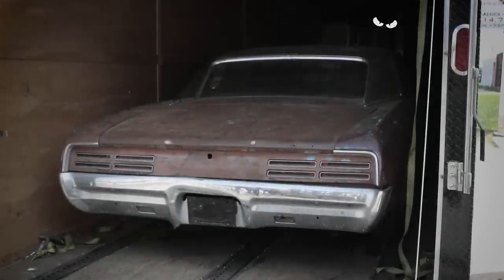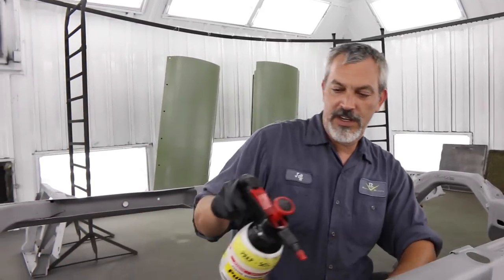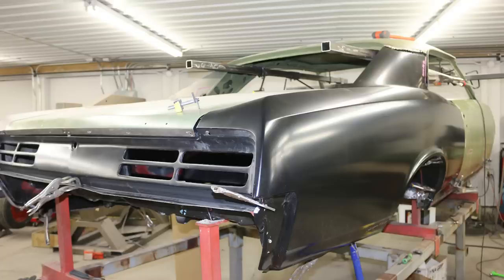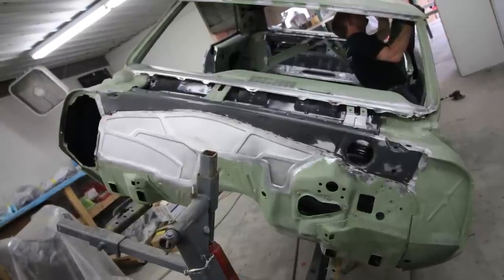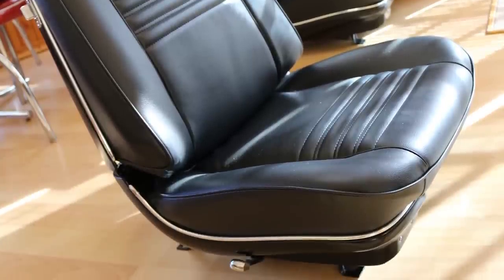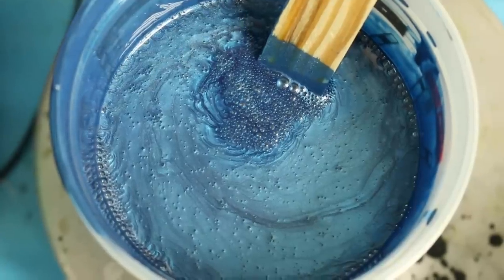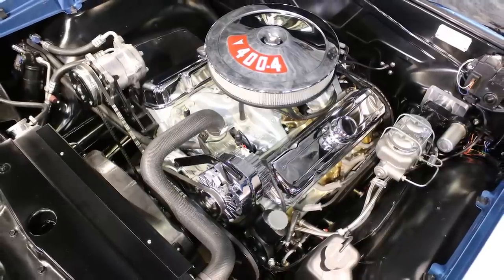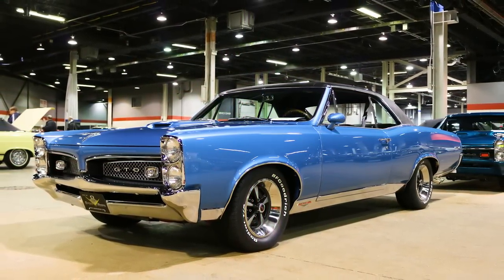1967 Pontiac GTO Restoration and Unveiling Video V8 Speed and Resto Shop GTO Full Build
1967 Pontiac GTO Restoration and Unveiling Video V8 Speed and Resto Shop GTO Full Build

This 1967 GTO Restomod frame off restoration started with a car that looked like it had been dragged out of a swamp.  This '67 GTO was originally Tyrol Blue with a black vinyl top, a black bucket seat interior, the Pontiac 400 for barrel V8 under the hood, and was coupled to a turbo 400 automatic transmission. The car was built with factory  installed air conditioning, power brakes, and power steering.  However, over time, this 67 GTO badly rusted and deteriorated and was in need of a total restoration.

00:00 Introduction
02:24 1967 GTO Chassis Repairs
03:54 1967 GTO Chassis Assembly
05:51 1967 GTO Body Panel Replacement
07:24 1967 GTO Custom Firewall
09:57 1967 GTO Body Gaps and Trim Fitting
10:23 1967 Pontiac 400 Engine
11:05 1967 Pontiac GTO Bodywork
11:48 1967 GTO Interior Restoration
12:55 1967 GTO Paint Part 1
13:34 1967 GTO Engine Install
14:42 1967 GTO Paint Part 2
18:09 1967 GTO Trim and Vinyl Top Install
18:54 1967 GTO Reveal at Muscle Car and Corvette Nationals Show

Once the car arrived at the V8 Speed & Resto Shop, our team evaluated the car and disassembled it, and started building the restoration plan. The '67 GTO frame required repairs on the body mounts, and a few other places, and the chassis was restored with Epoxy primer and industrial paint finishes. The V8 crew installed a complete BMR fabrication tubular suspension system, similar to what would be seen on Chevelles, Oldsmobile 442s, Buick GS's, and other GM A-Body platform cars. The suspension system will allow the car to handle and perform better than originally, without sacrificing a comfortable ride.

The 1967 GTO body was media blasted, and the V8 Speed and Resto Shop fabrication shop went to work, replacing the quarter panels, installing a new trunk floor, replacing the cabin floor, repairing the dashboard, building a custom, firewall, replacing rocker panels, and much more. Once our 1967 Pontiac GTO’s rust and damage repairs were completed, it went into our body shop where all the panels were fitted perfectly, and sanded to perfection.

Meanwhile, our mechanical team refreshed the Pontiac 400 V8 and topped it with a FiTech fuel injection system for improved performance and reliability. The V8 Speed & Resto Shop paint department sprayed the GTO in a fresh two-stage Tyrol Blue, creating a show car quality paint finish with clear coat a mile deep.

The V8 Speed & Resto Shop’s  Interior department restored the bucket seats, stripping the seats and repairing the frames, installing new seat foam and wrapping them with new reproduction seat covers. The V8 interior shop also refurbished the door panels, the dashboard, headliner, and all the various elements inside the car, and installed a new carpet.

Once the new fresh paint job was wet sanded and buffed to mirror perfection, the interior shop, crew installed a new vinyl top and began reassembling everything inside the car.  This included a dashboard filled with gauges from Dakota Digital and a sound system from Custom Autosound,  air conditioning from Vintage Air, and reproduction dashboard trim and console  details.

The crew installed a Magnaflow stainless exhaust system to make the Pontiac 400 V8 engine, sing, and new wheels and tires were installed. Trim pieces from OPGI or use throughout the car to make everything crisp and new. The V8 Speed & Resto Shop team did amazing job restoring his car from start to finish, and you would not recognize it as being the same car and looking at the final product.

But perhaps one of the greatest satisfaction of this restoration was presenting the car to the owners at the Muscle Car and Corvette Nationals show in Chicago! The team unveiled the car to the owners and their family, and then the MCACN judges took over and scrutinized the car.  It was judged in the Street Modified class, scoring 997 out of 1000 possible points!   Our team is grateful for the opportunity to restore such a cool 1967 GTO for very nice people, and the Blue Ribbon was appreciated!

Weather it's a '67 GTO like this one, or a Mustang, Chevelle, Charger, or any other Muscle Car, the V8 Speed and Resto Shop team can help!

The V8 Speed & Resto Shop restores Classic and Muscle Cars for customers all over the world.

V8 Speed and Resto Shop
817 S. Main Street
Red Bud, IL 62278

Like that GTO Rendering in the video?   Get a Muscle Car print - here:
The Automotive Art of Danny Whitfield